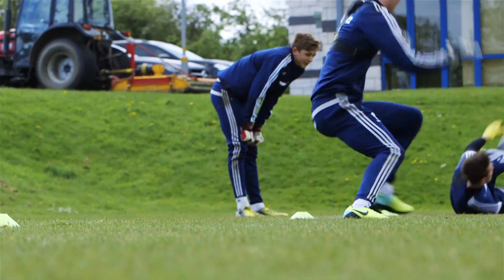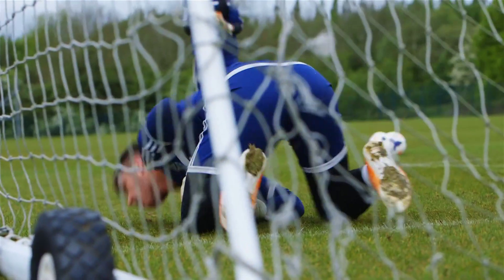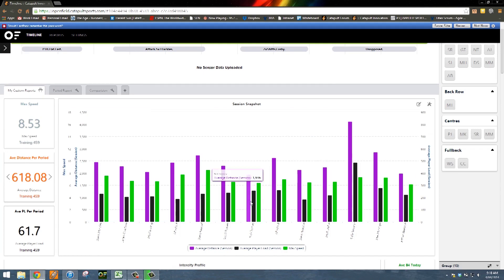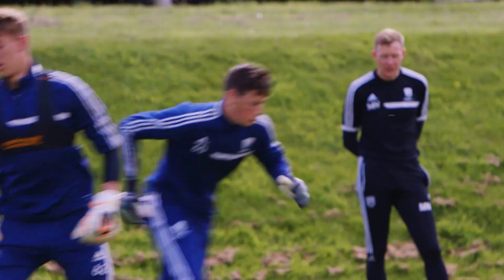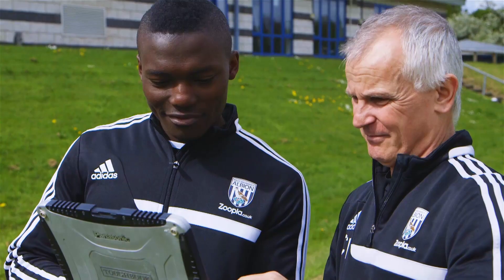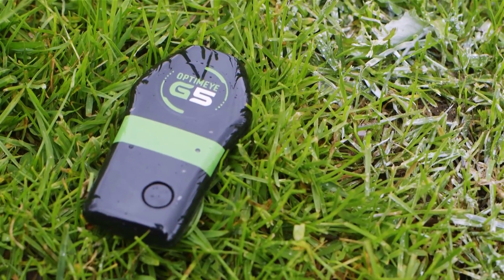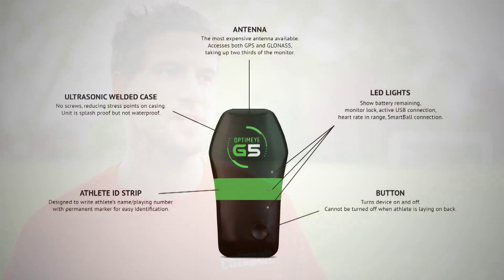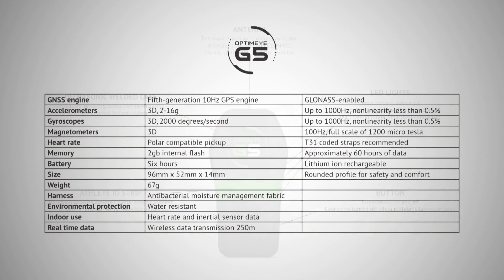OptimEye G5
Introducing the world's first goalkeeper monitor. Accurately quantify the micro-movements goalkeepers make the cannot be captured using traditional velocity measures.